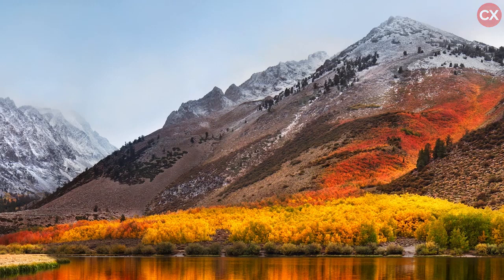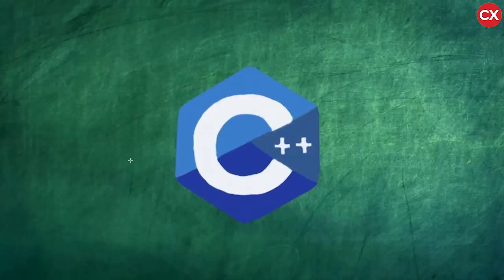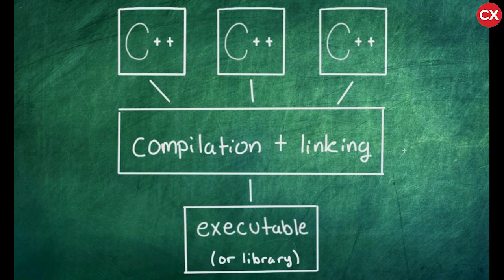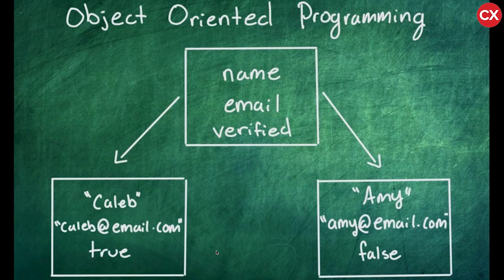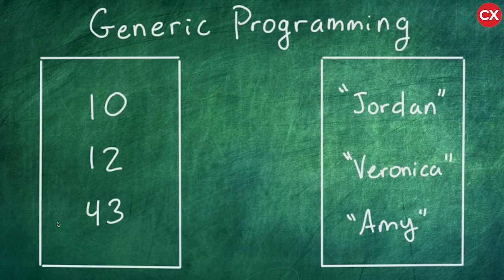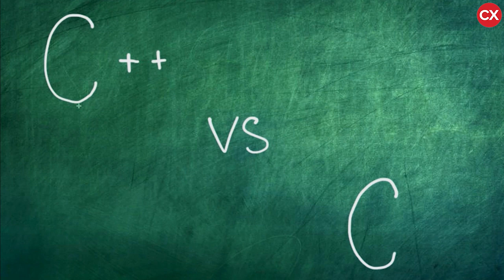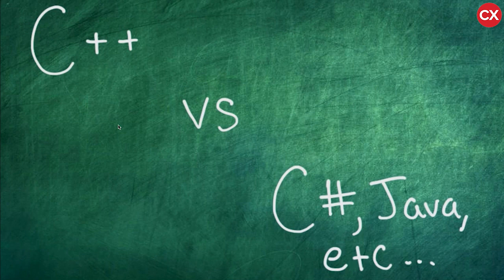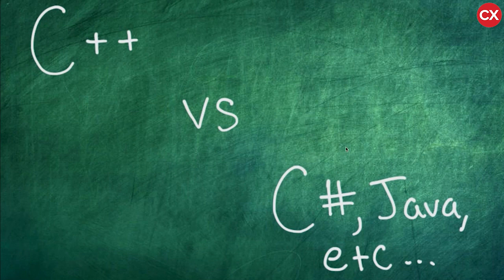C++ Programming Tutorial 1 - Intro to C++